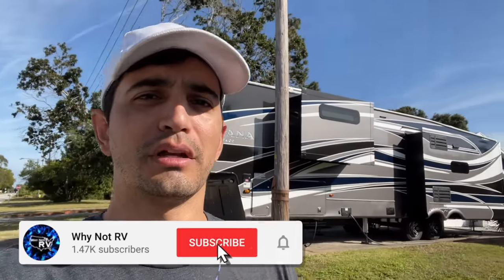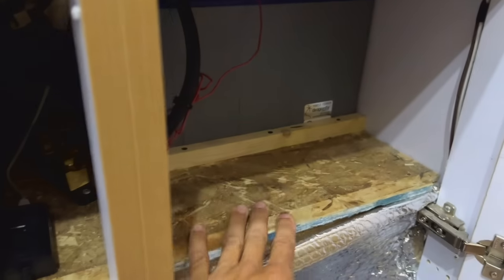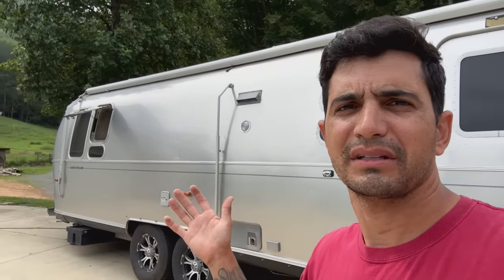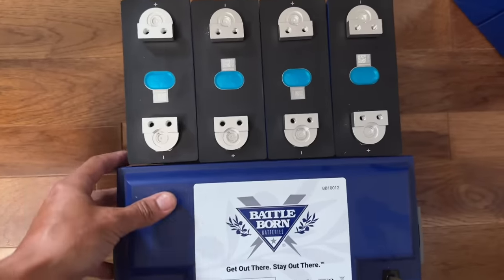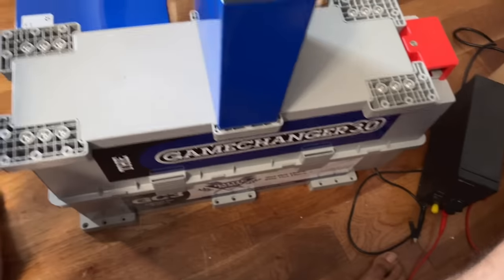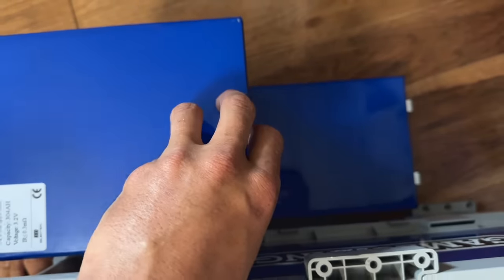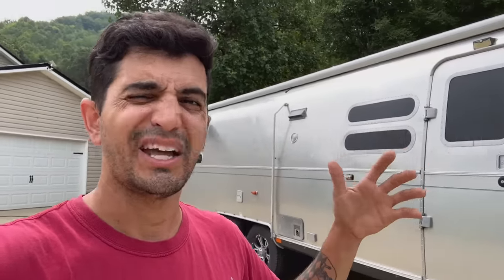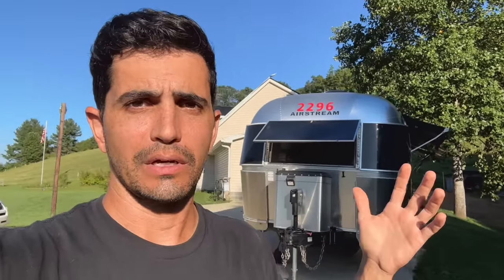Best DIY Battery Upgrade on the Market - GOODBYE BATTLE BORN - Why Not RV: Ep 127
300ah Lithium Cells on Amazon

BMS for 12V Daly 4s 100amp on Amazon

Smart Bluetooth BMS for 12V Daly 4s 100amp on Amazon

Charger for Top Balancing on Amazon

Why Not RV: Episode 127 - DIY Lithium Battery Upgrade, Goodbye Battle Born. If you have been following me you know I don't care to pay for something if I can build it myself. This DIY Lithium Battery upgrade is very simple to do and any average DIY guy or girl can get it done without issue. If you have questions, please comment them and I will do my best to respond in a timely manner.